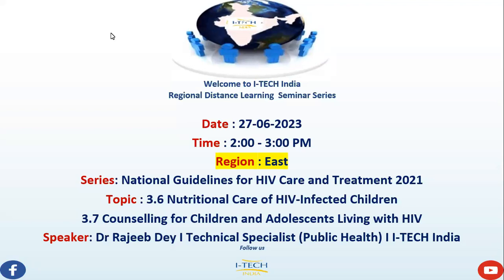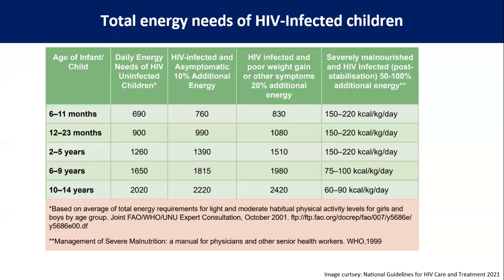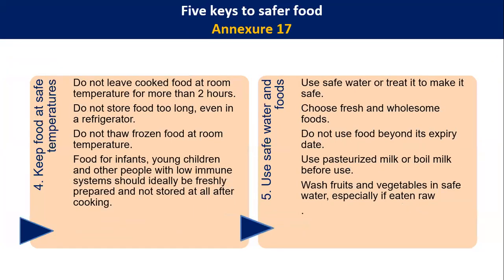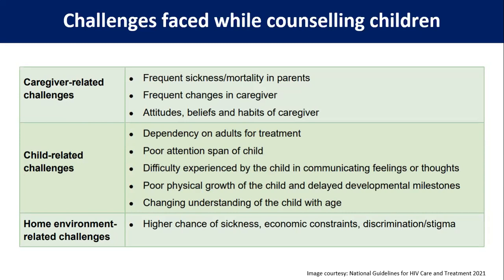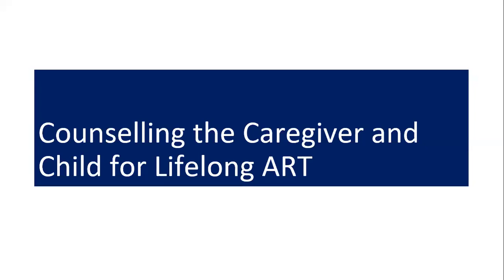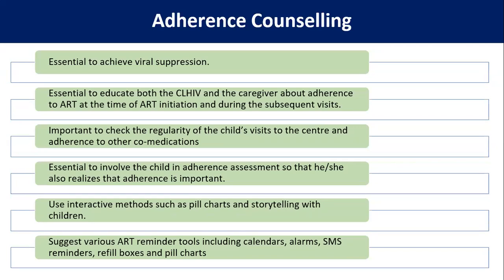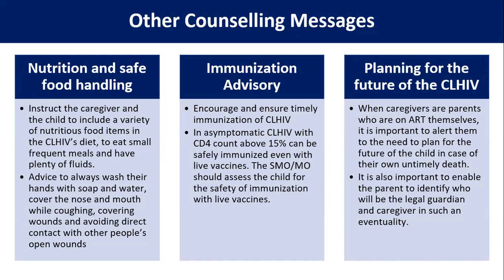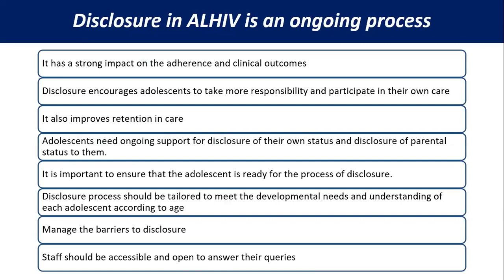I-TECH India RDLS | Nutritional Care & Counselling for A/CLHIV | 27-06-2023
I-TECH India RDLS | National Guidelines for HIV Care & Treatment | East region
Speaker :Dr Rajeeb Dey, Technical Specialist (Public Health), I-TECH India
Date & Time : 27th June 2023 | 2 to 3 PM